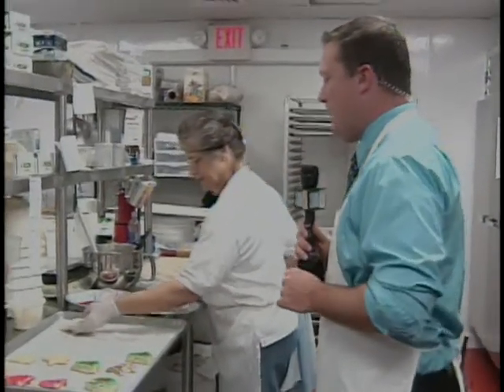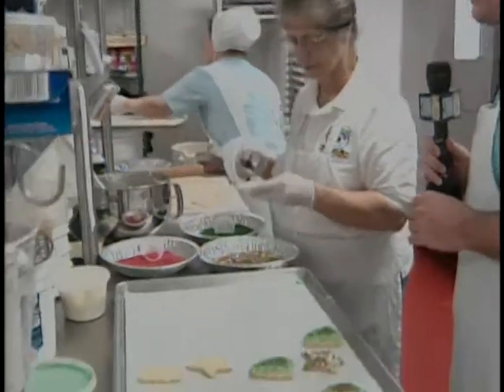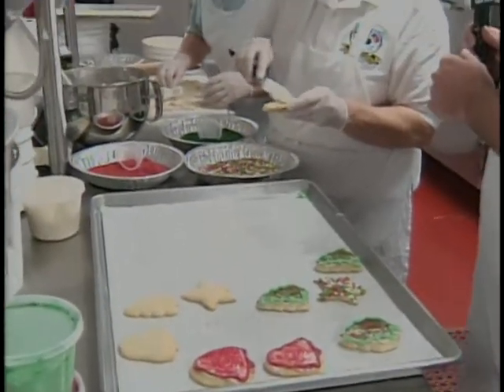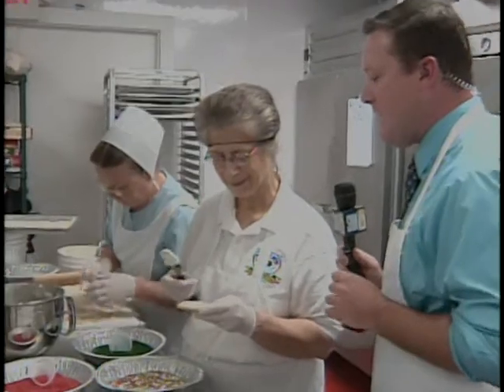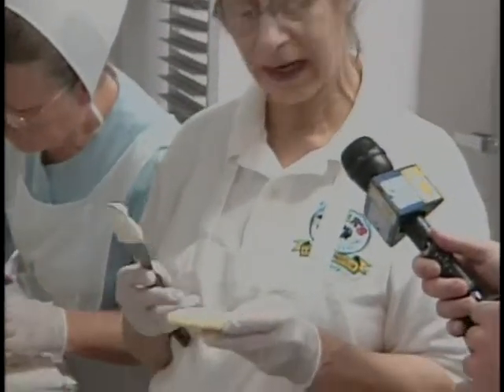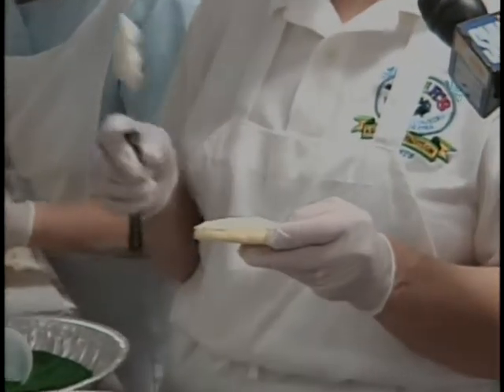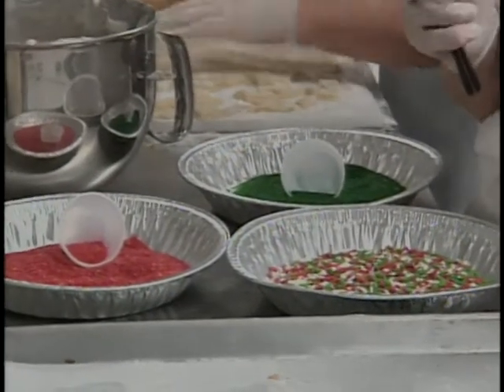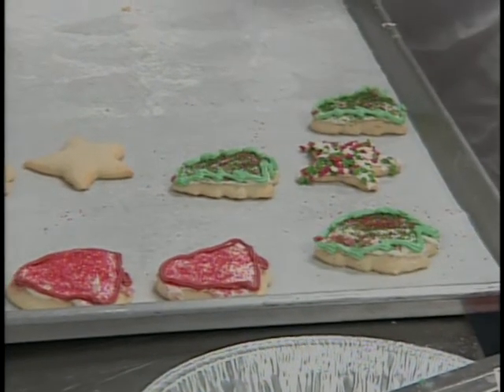SNN6: Christmas cooking tips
Reporter Tom Lloyd consults with holiday baking experts at Yoder's Restaurant in Sarasota.